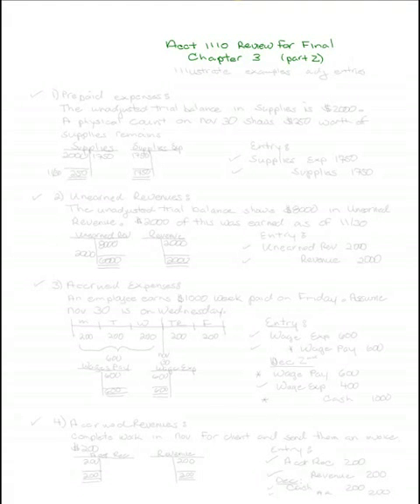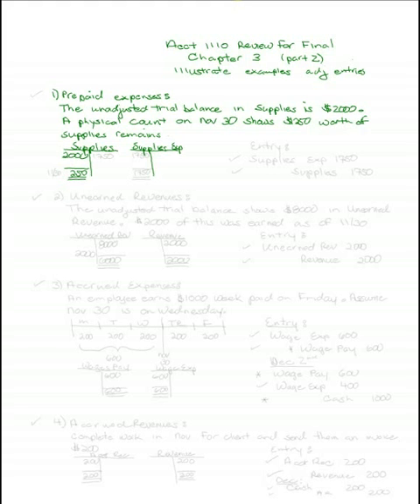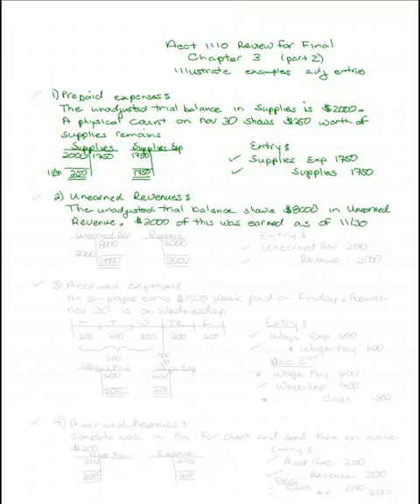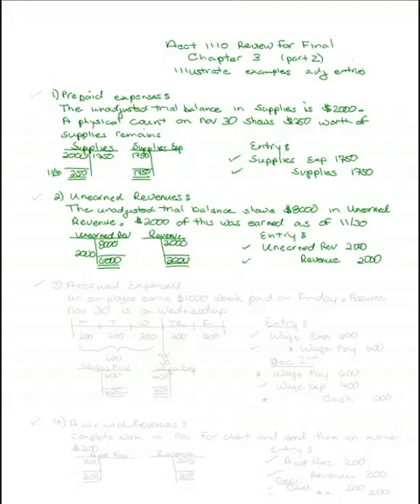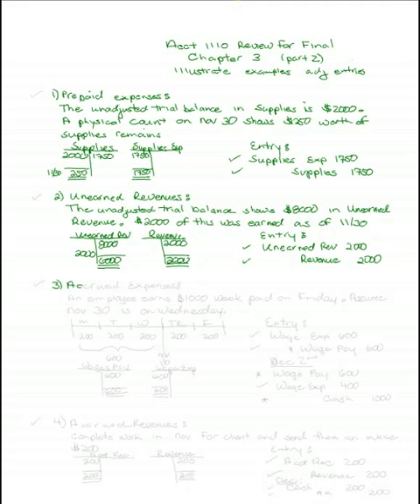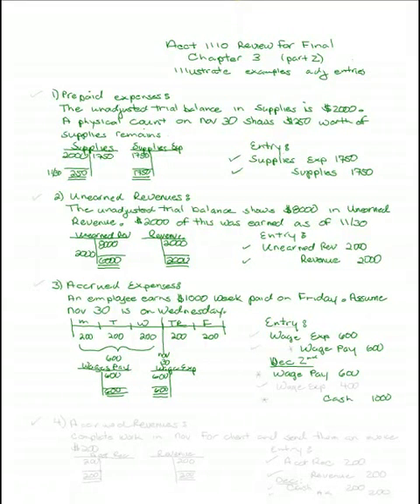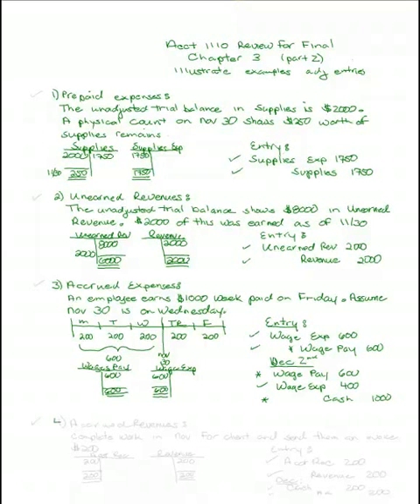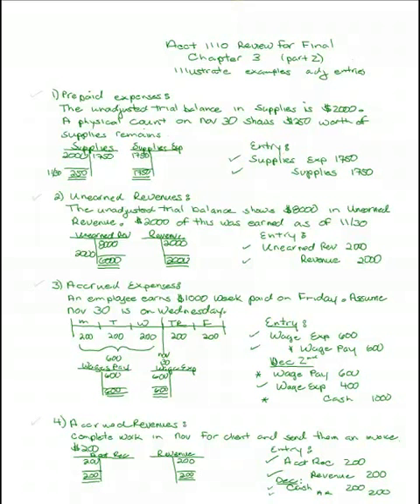Review for Final: Chp 3 part 2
A review of the important topics covered in acct1110 chapter 3. Be sure and review all parts of chapter 3 for full coverage.